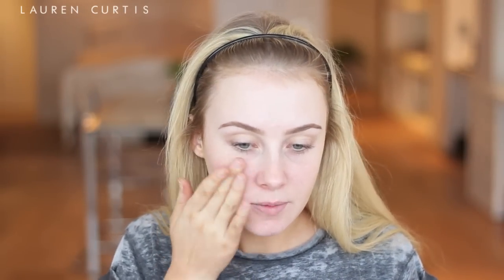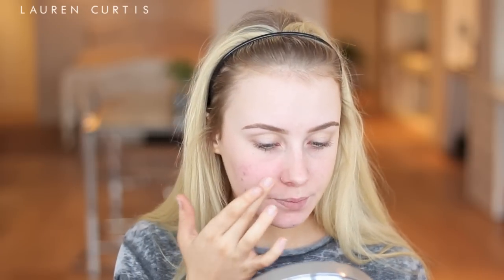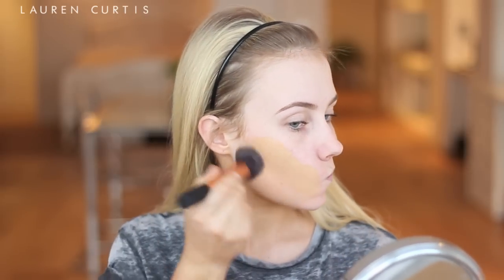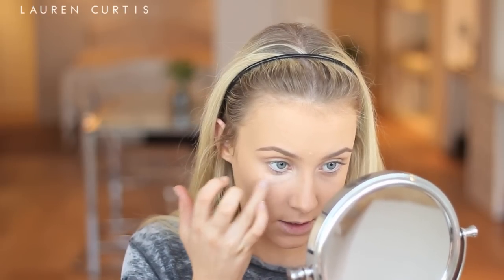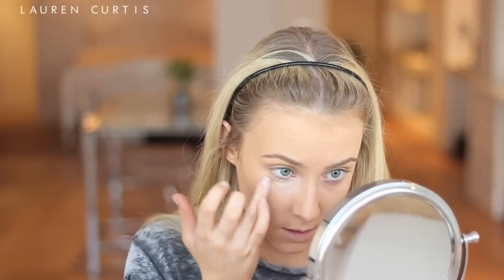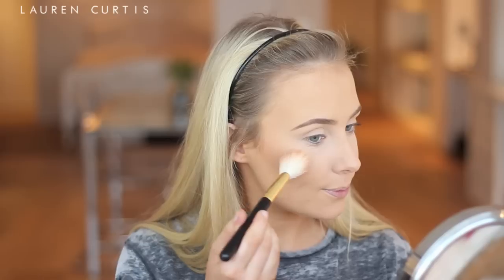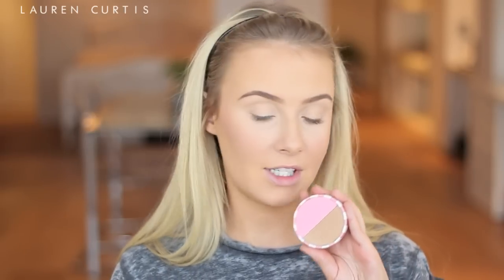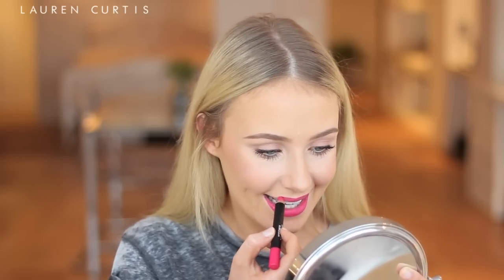Full Face of FIRST IMPRESSIONS!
Hey guys! In this video I review a full-face of makeup that I've never tried before! I've never filmed one of these so I hope you enjoy :) x

PRODUCTS USED:
L'Oreal Nude Magique Blur Cream - Medium to Dark
L'Oreal Magic Touch Instant Blur
L'Oreal Infallible 24H Foundation - 150 Radiant Beige
Laura Mercier High Coverage Concealer for Undereye - 0.5
L'Oreal Infallible 24H Powder Foundation - 123 Warm Vanilla
Make Up Store Loose Powder - Vanilla
Elizabeth Arden Pure Finish Summer Escape Bronzing Powder - Deep Glow 02
Stila Blush Duo - Strawberry Cream Pop
Make Up Store Marble Eyeshadow - Rosso Asiago
Lancome Hypnose Doll Eyes Mascara
Make Up Store Lipstick Pen - Bubblegum